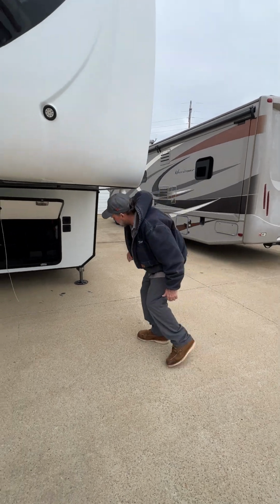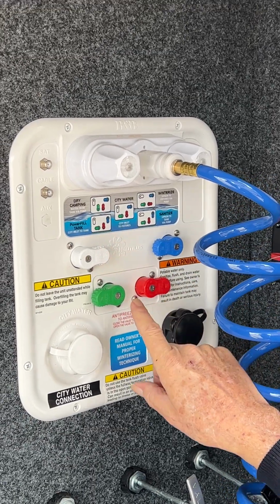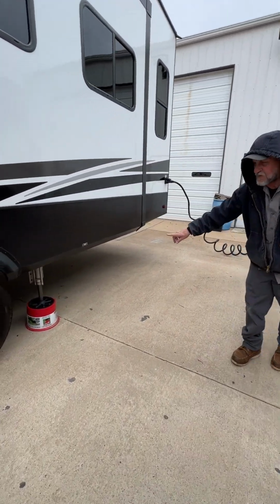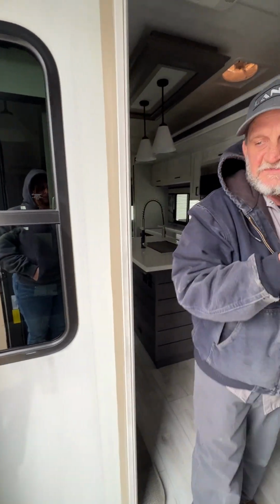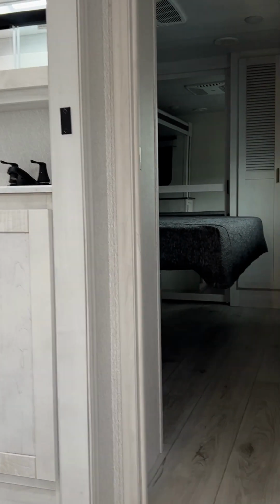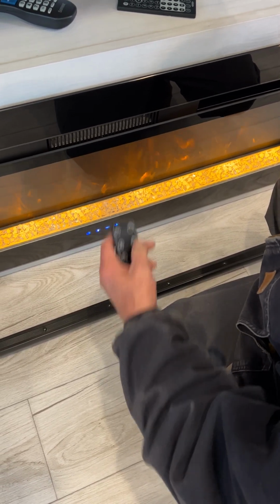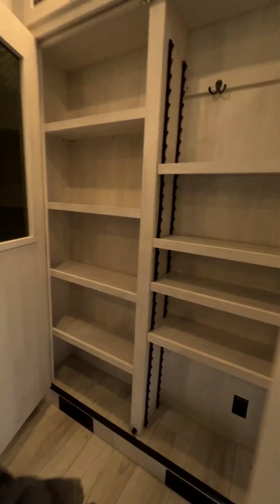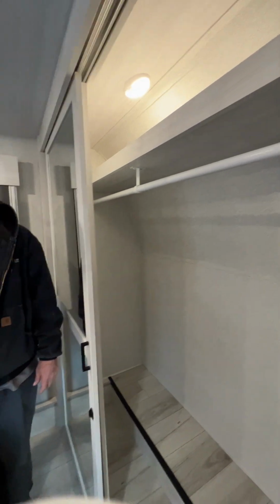Virtual Walkthrough of the 2022 East to West Ahara 365RL Fifth Wheel at Parkland RV Center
Virtual Walkthrough of the 2022 East to West Ahara 365RL here
@parklandrvcenter in Leadington, Missouri. Notable features include king bed, large closet with washer/dryer prep, two bathroom sinks, large shower with skylight, double-door pantry/closet, 16 cubic-foot 12-volt refrigerator, kitchen island, free-standing dinette, theater seating, hide-a-bed sofa, 50" telescoping TV, fireplace, three air conditioners, and LP quick connect. This is the perfect couples coach, and it sleeps up to four people!